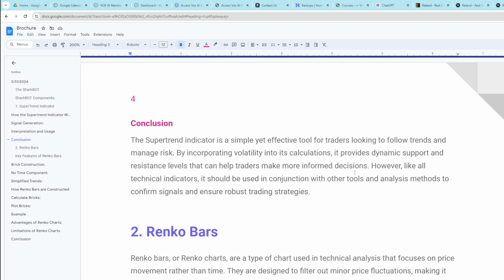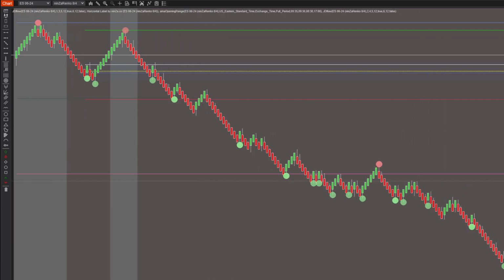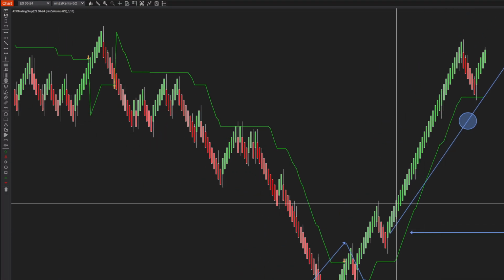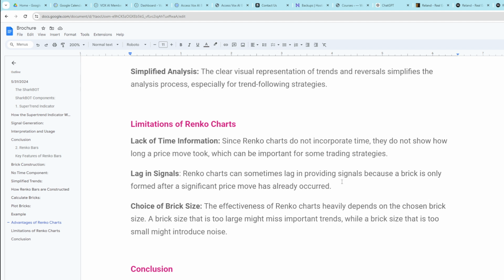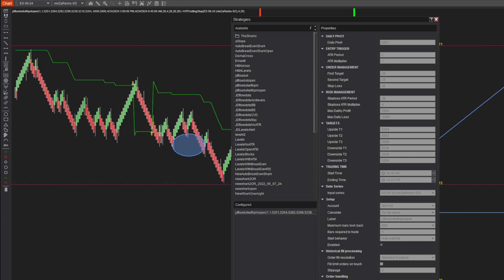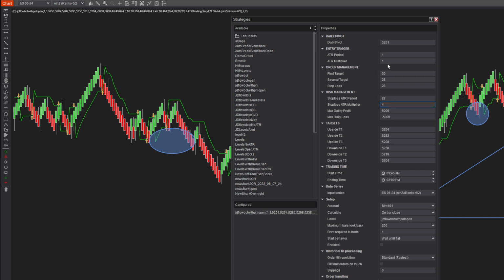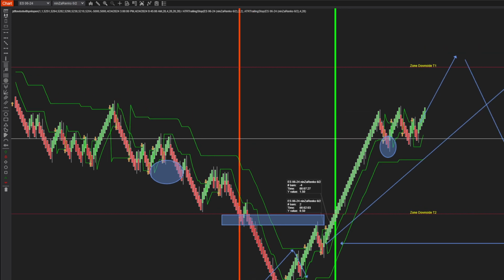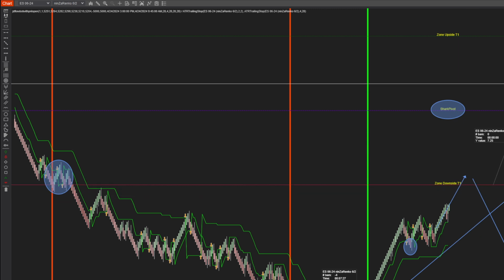FREE Trading BOT | SharkBOT for Ninjatrader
SharkBOT is a NinjaTrader automatic trading strategy, often referred to as an algorithmic or automated trading strategy, involves using the NinjaTrader platform to design, test, and deploy trading algorithms that can execute trades without manual intervention. NinjaTrader is a popular trading platform that offers advanced charting, market analysis, and trading automation capabilities, widely used by traders in various financial markets including futures, forex, and equities.